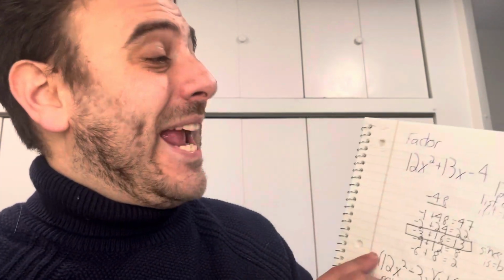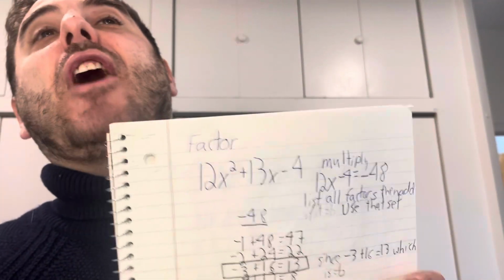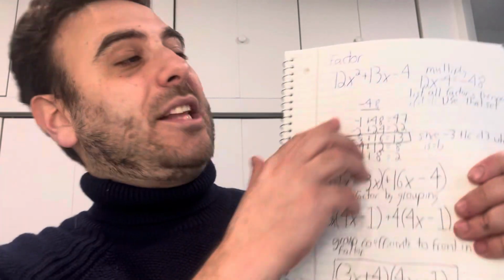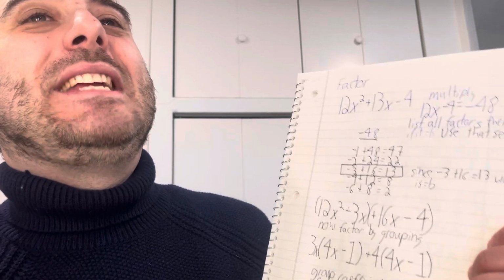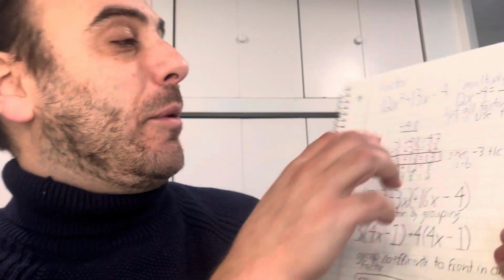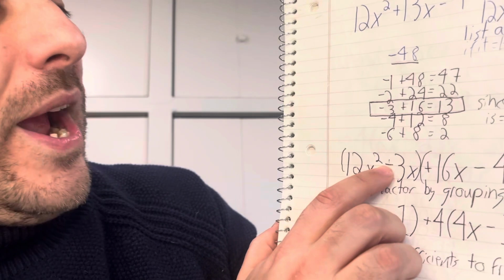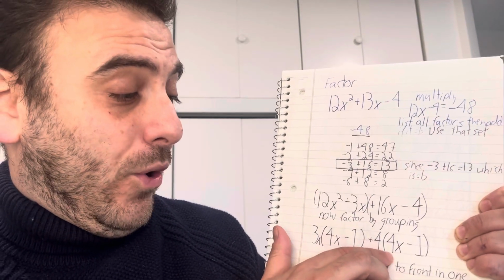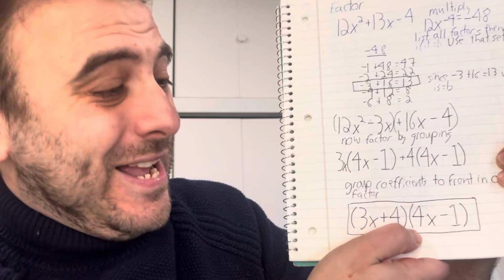Question 4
Factoring 12x^2 +13x-4. Use AC method multiply 12*-4= -48. Use factors -3*16 since they add to 13. Now replace 13x with -3x and 16x to get
12x^2 -3x + 16x - 4 and factor by grouping. So we get 3x(4x - 1) + 4(4x -1). We can now factor the group 4x -1 to the front and our final answer is (3x + 4)(4x-1)